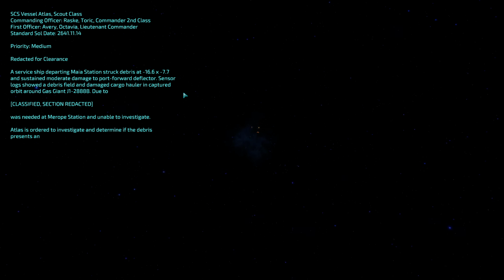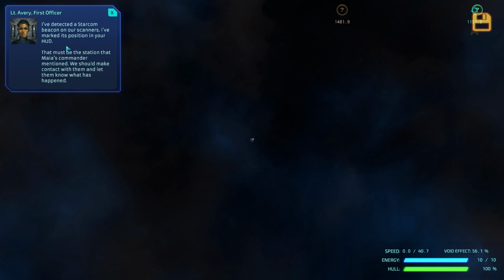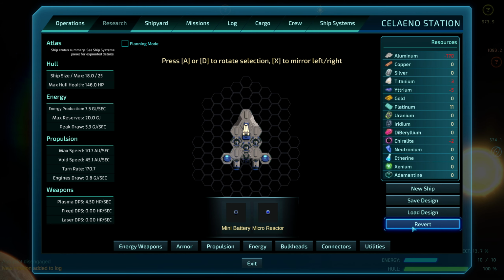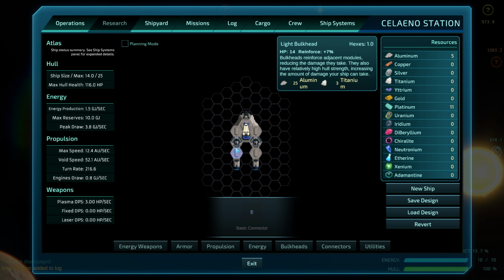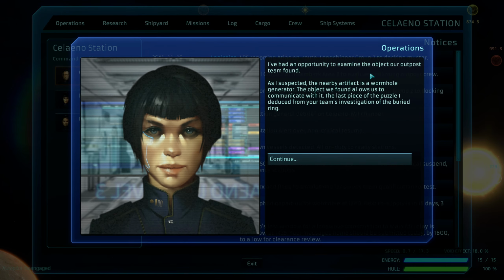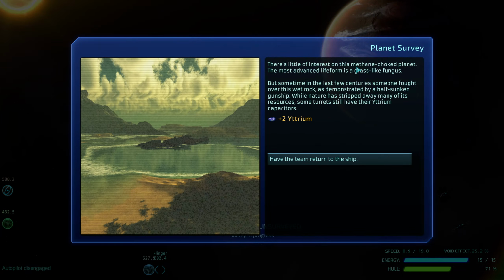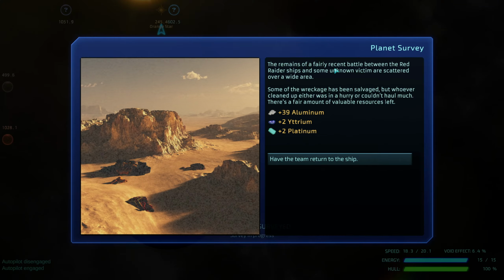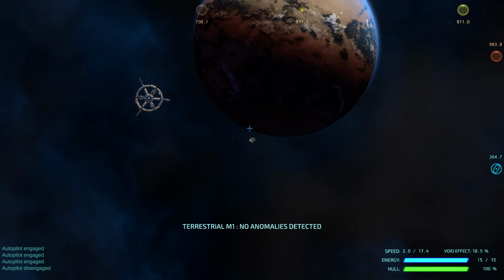Starcom: Unknown Space | Episodic Playthrough | Wormhole-Kun Isekied Us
Yes, I incorrectly call this game Starcom; Unknown Sector a whole bunch of times. My bad.

Starcom: Unknown Space is an action adventure RPG of space exploration, ship building and fast-paced tactical combat. Enter a vast open-world universe filled with alien factions vying for power, strange worlds to explore, mysteries to investigate, and a sinister enemy that threatens the galaxy with an ancient power.
Explore a fully-open world universe with over a hundred star systems filled with undiscovered planets, mysterious artifacts, lost derelicts, and strange phenomena. Over 230 anomalies to investigate, each uniquely illustrated and with their own story.
Transform your small scout ship into a powerful starship of your own design with an innovative shipbuilding system. Make a deep space explorer, a fast strike craft, or an armor-leaden battlecruiser. Experiment with different designs and share your blueprints with others.
Every new scientific discovery grants Research Points allowing you to unlock new modules and enhancements with a deep technology research tree. Choose techs that favor your preferred gameplay style: Upgrade your plasma cannons or unlock long range missiles? Better armor or shields? Unlock crew specializations first or a larger hull?
The galaxy is full of unique alien factions each with their own motives. Decide who you will trust, trade with, hire, or vaporize.
60+ main story and side-quest missions to discover
Train your command crew to improve their skills and ship management bonuses
Smart autopilot to known locations, discover fast-travel gateways to distant systems, or venture into the unknown void
Alien factions will change their disposition and behavior depending on your actions
Collect, analyze, and trade over 100 different artifacts
Detailed, searchable ship log of every encounter and interaction
Save anywhere outside combat

Fans of Starcom: Nexus should know that the overall game mechanics have remained similar (with a lot of improvements), this is not a direct sequel-- it is a brand new story. New players will not need to be familiar with the plot of Starcom: Nexus to jump right in.